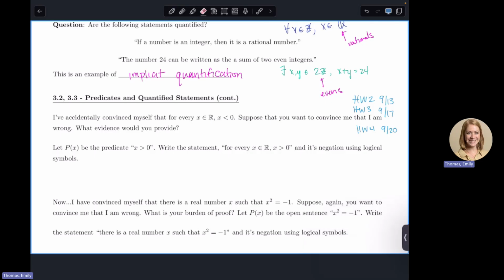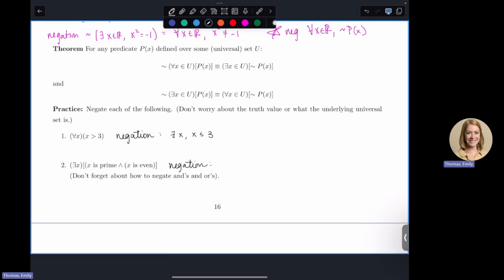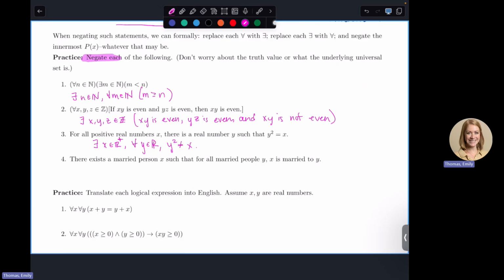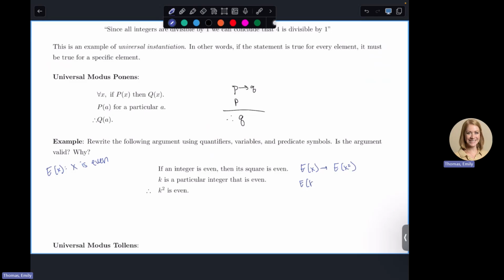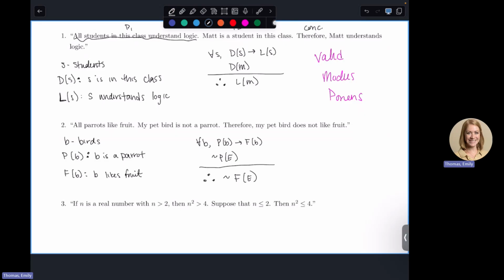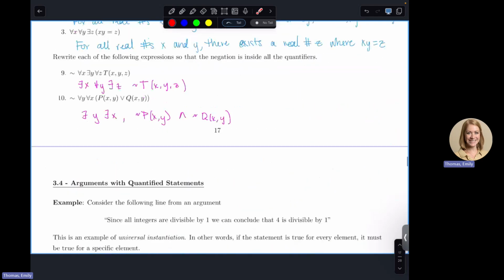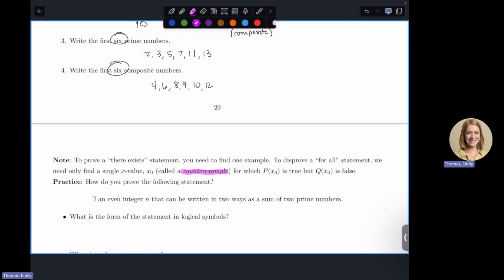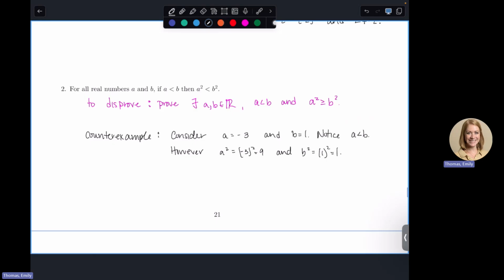Discrete Mathematics Sections 3.1 3.4 & 4.1 Predicates, Quantified Statements, Proof by Example